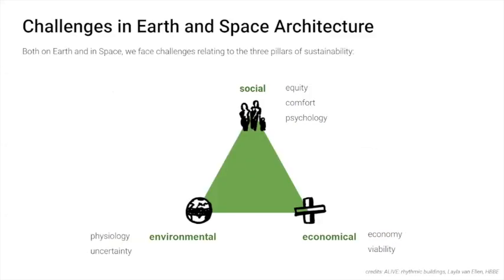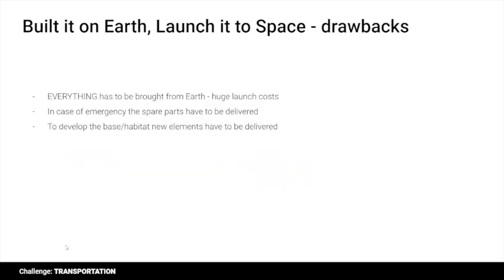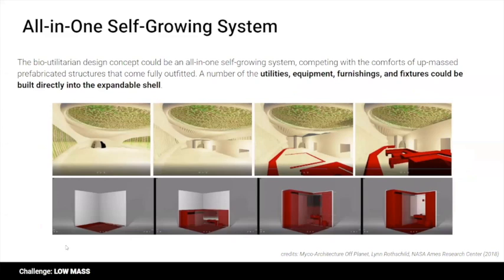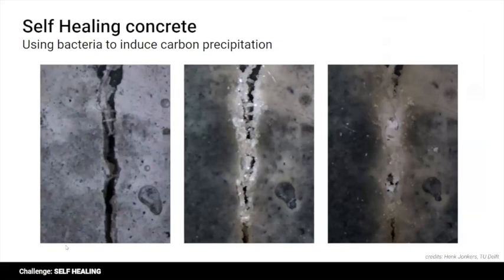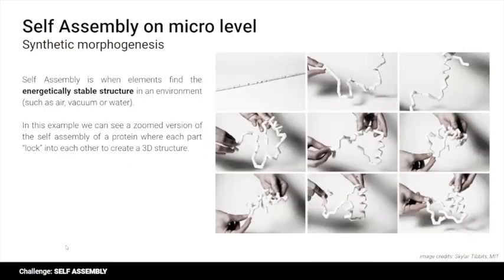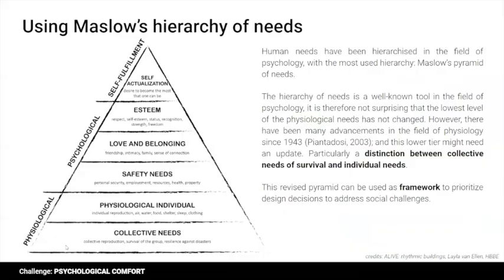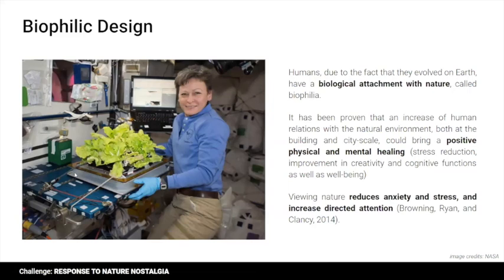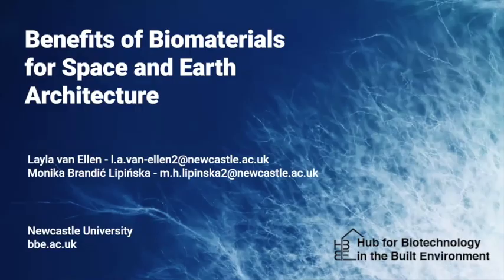Monika Brandić Lipińska and Layla Van Ellen | Mars City Design Gala 2020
Space Architecture and BioTechnology.